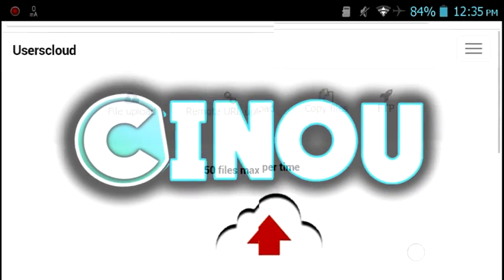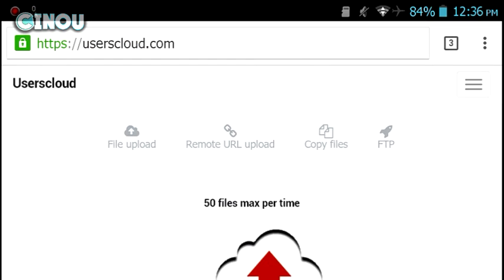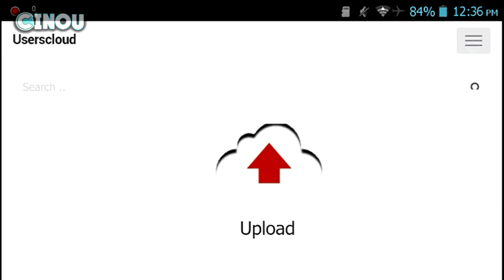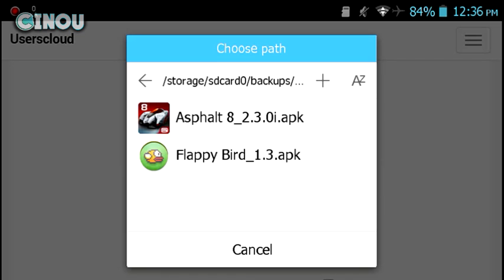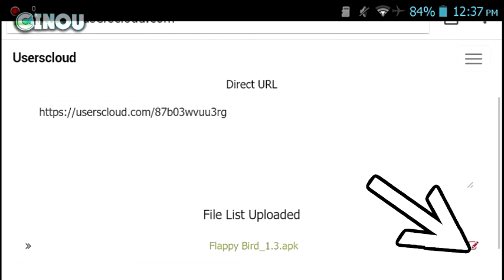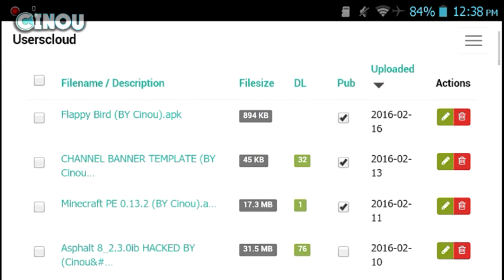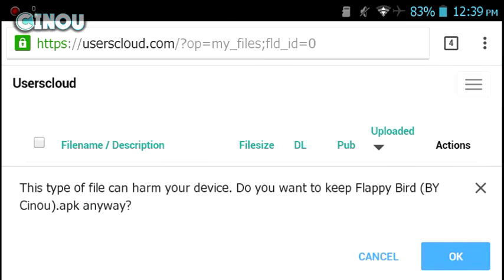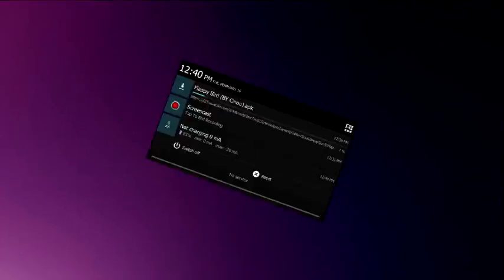How to Create a Download Link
________________|Music|_____________
 ___________Need Help ?__________________
*i have 16 year old and i am makeing lote of money
 not from youtube only
Sign in for free + make money now !
- Cinou ✳